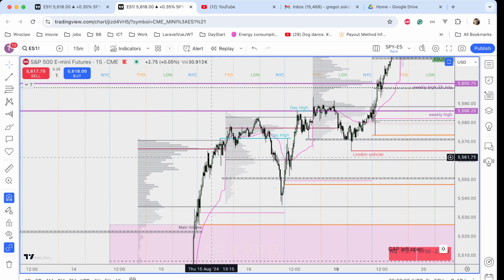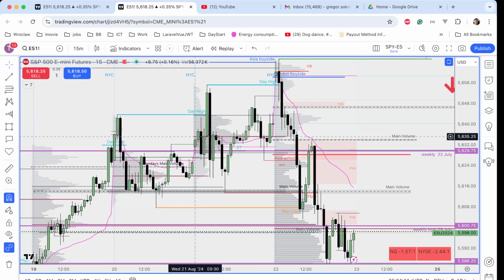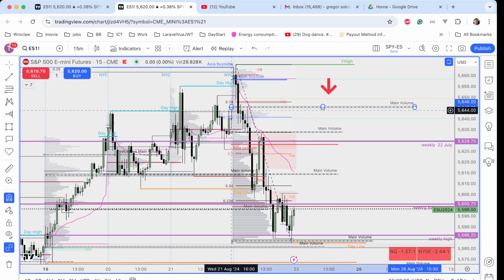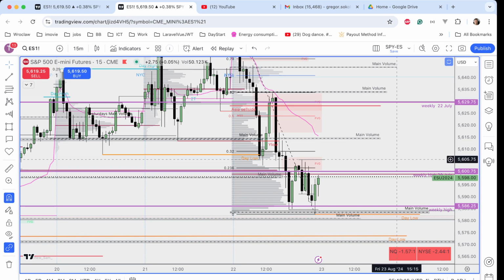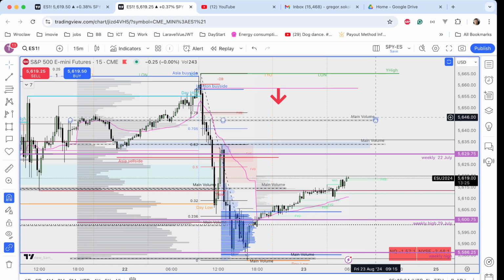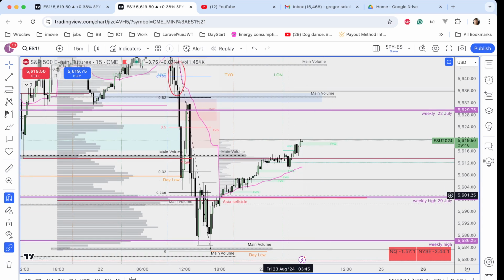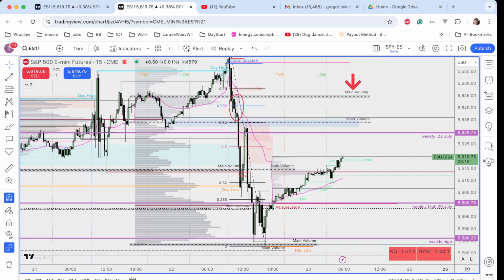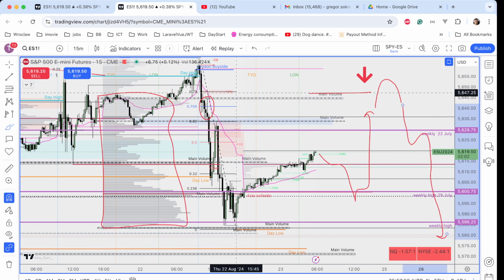Trading Plan for Friday 23 of August 2024 / ES Futures